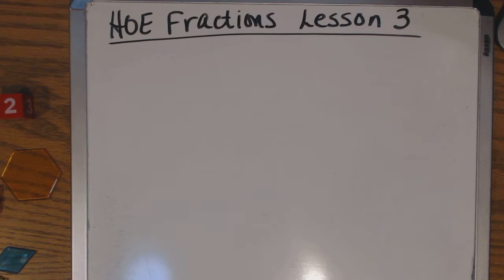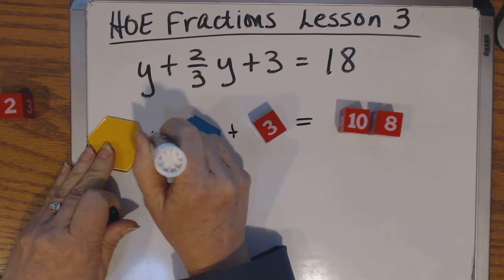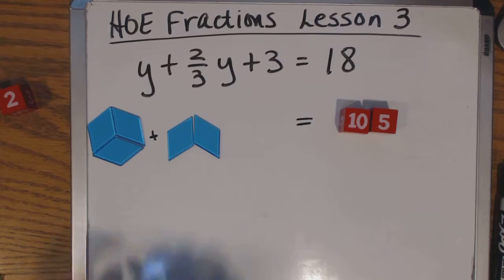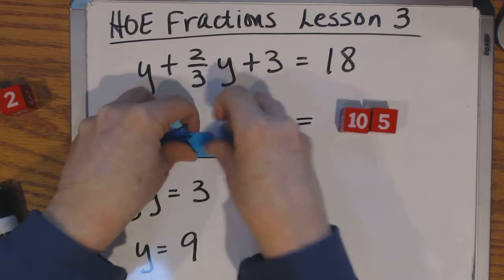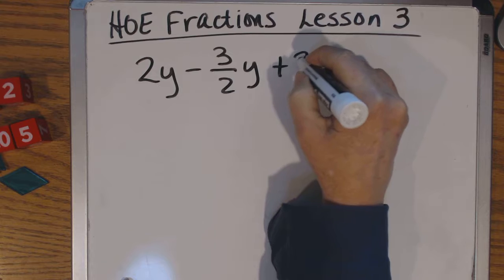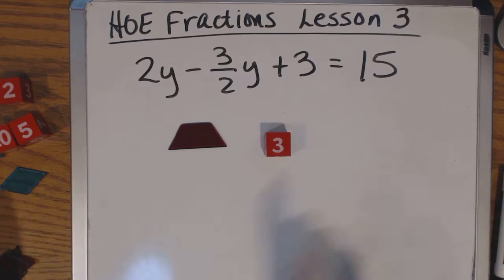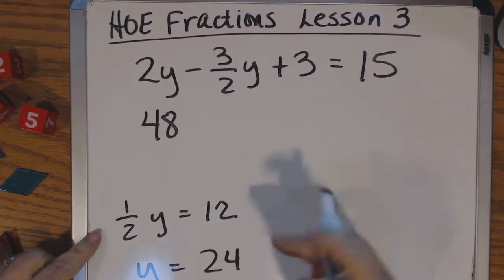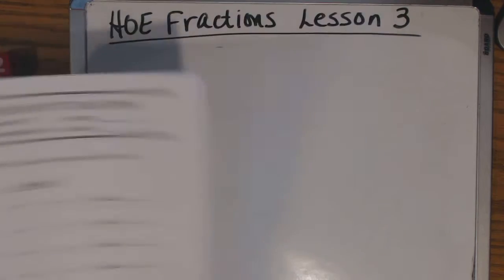HOE Fractions L3